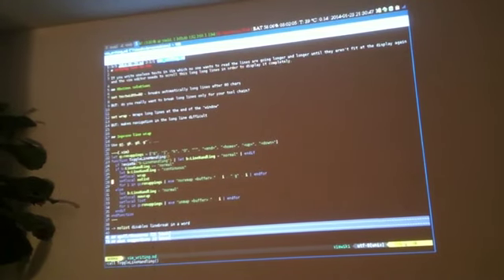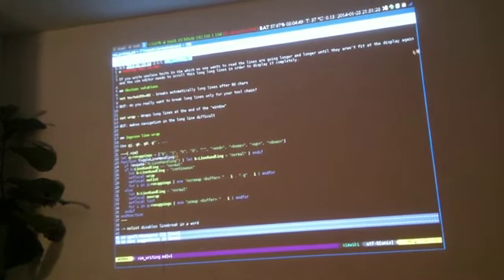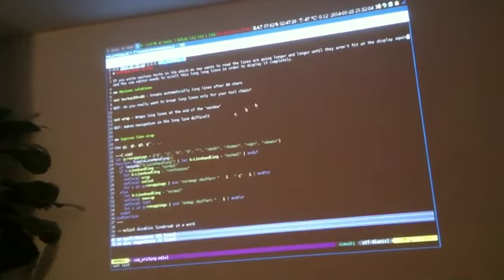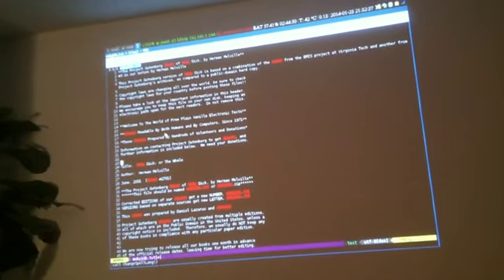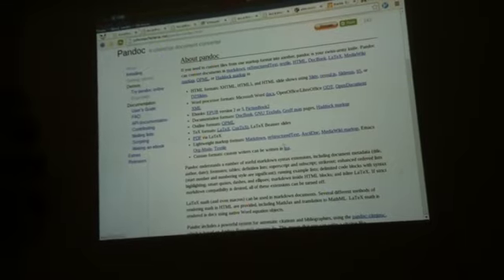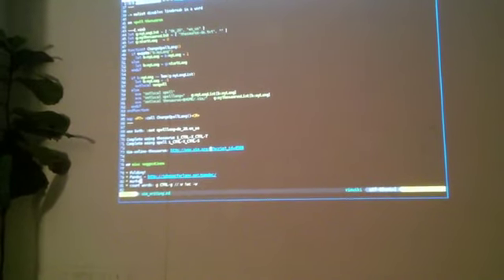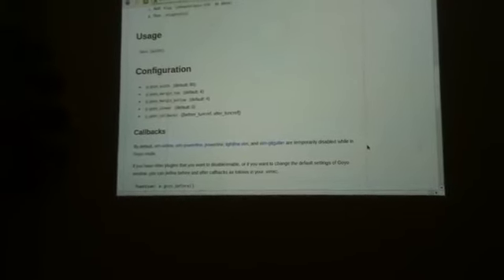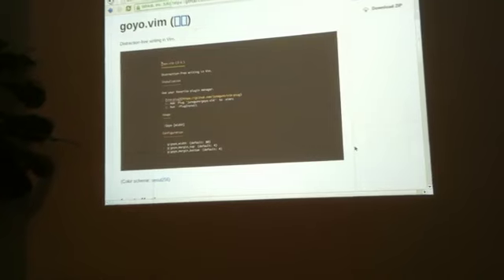“Writing text in Vim” by Florian Eitel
"I like to show some tricks and snippets I use for working with text. This include using the spell checker in multiple languages, break long lines, full text search using vimgrep and maybe more."